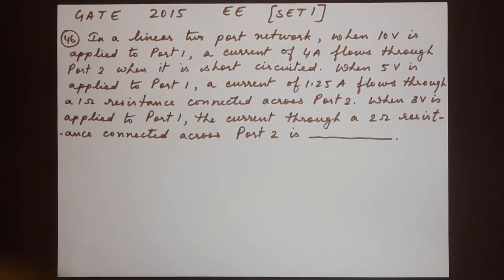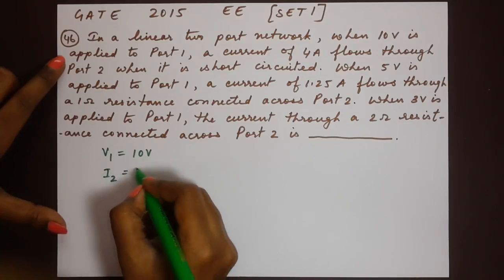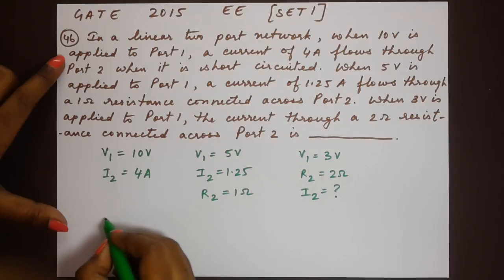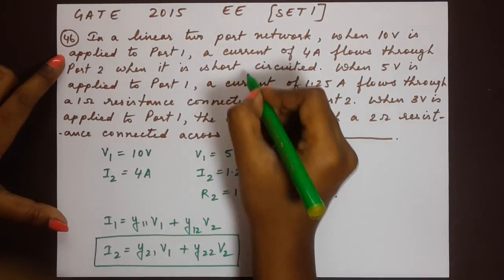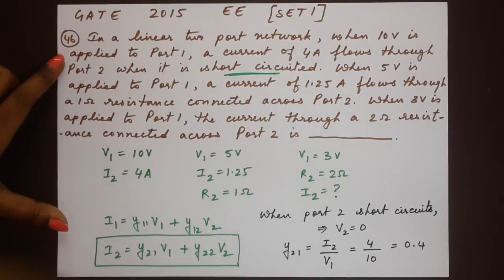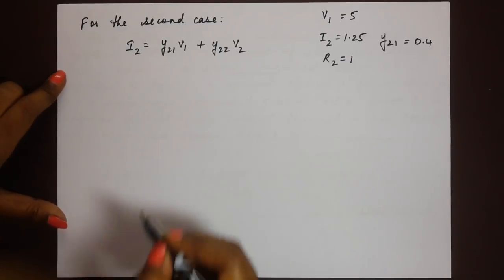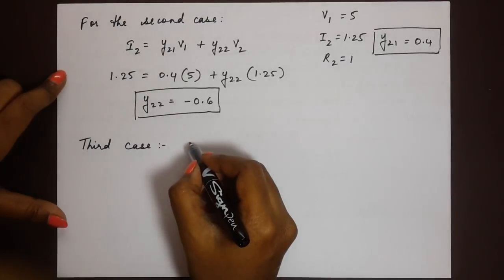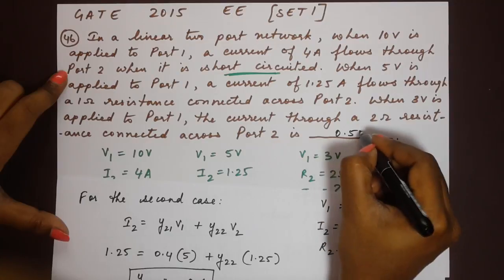Gate 2015 EE (Set 1) Q46